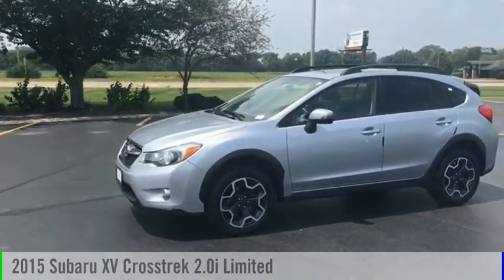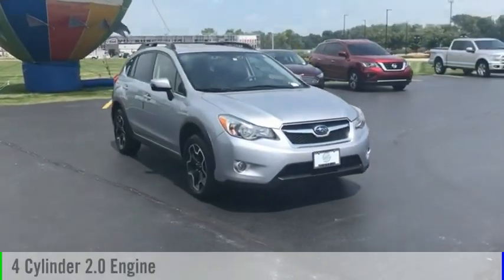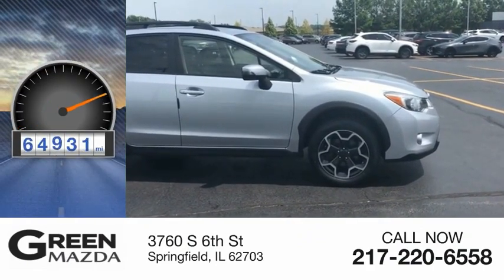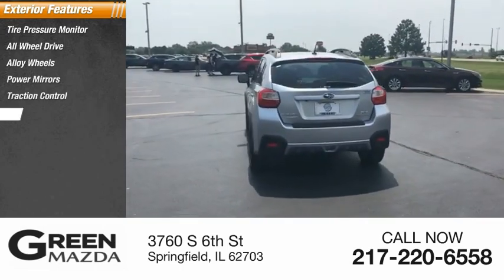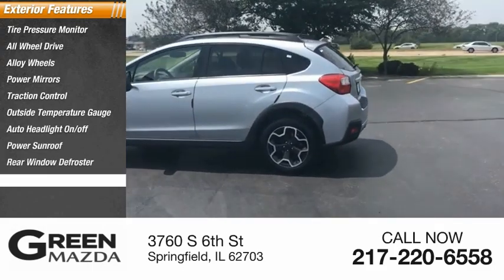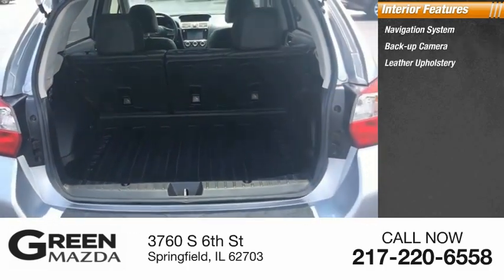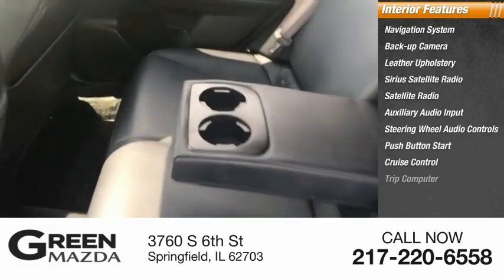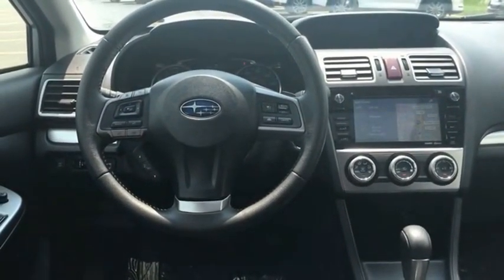2015 Subaru XV Crosstrek L12121B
2015 Subaru XV Crosstrek 2.0i Limited